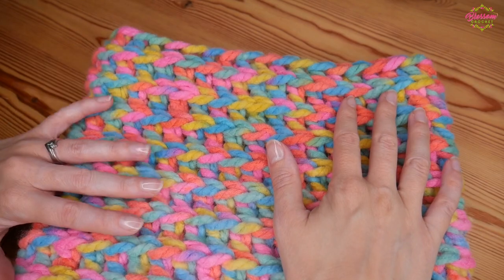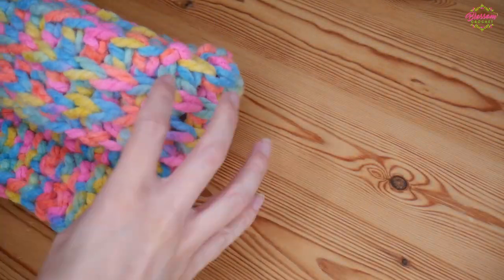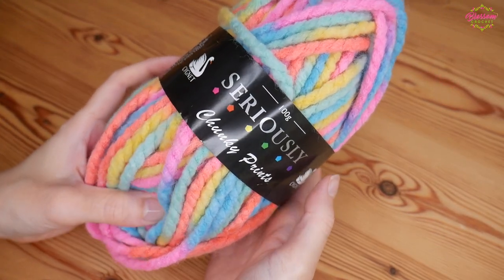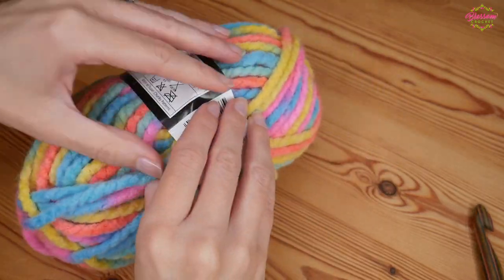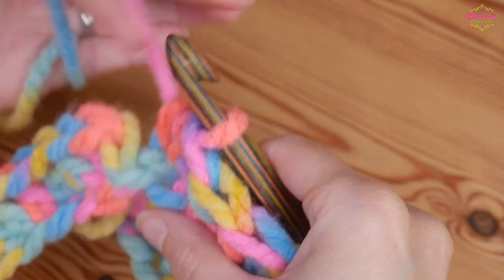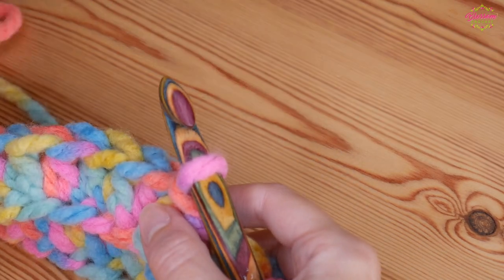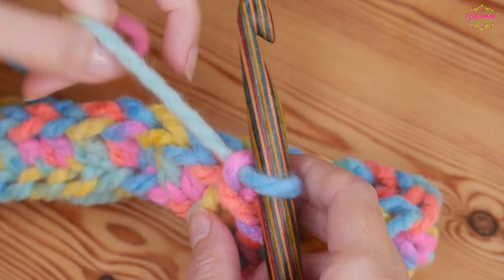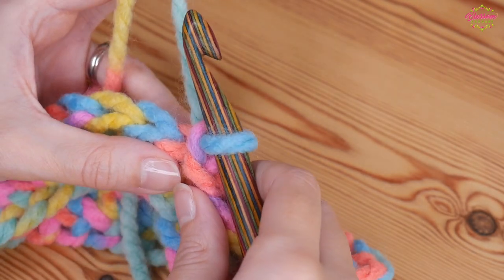How To Crochet A Super Chunky Cowl - Quick 2 Hour Project! Beginner Friendly.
Learn how to crochet a super chunky cowl / scarf in under 2 hours! This SUPER quick and simple project is even perfect for beginners - and the Christmas rush!

Im using Cygnet Seriously Chunky Prints in shade Flamingo and a 12mm hook.